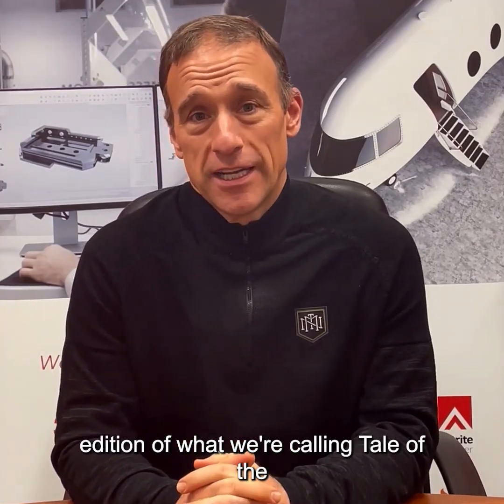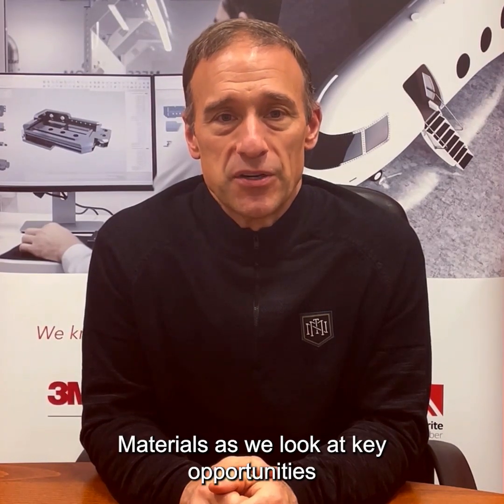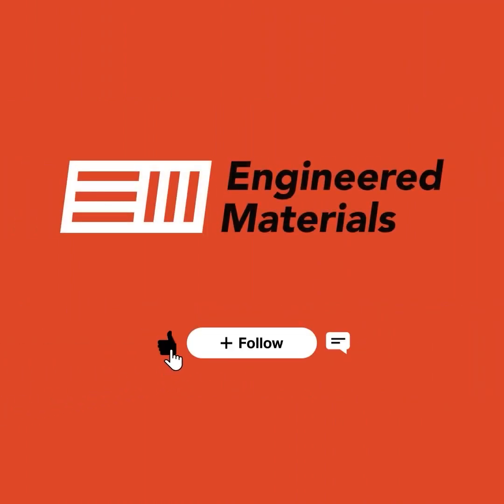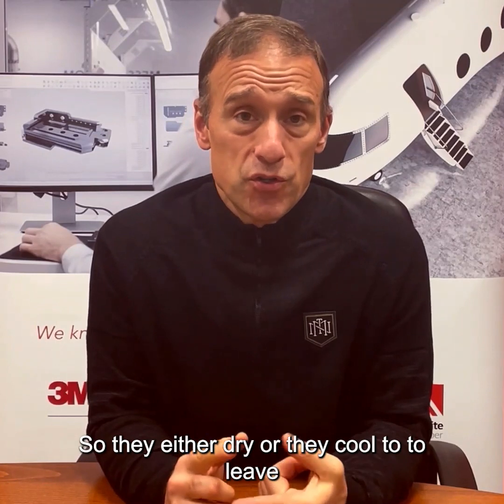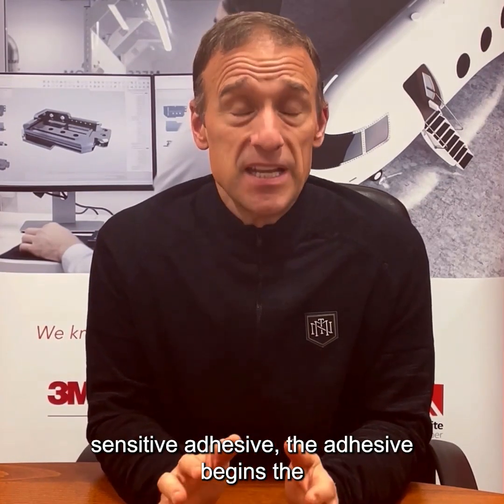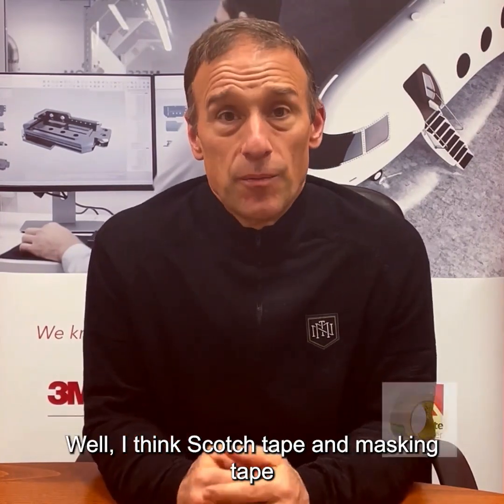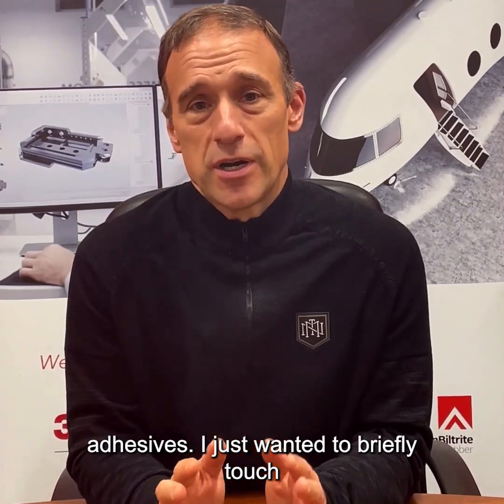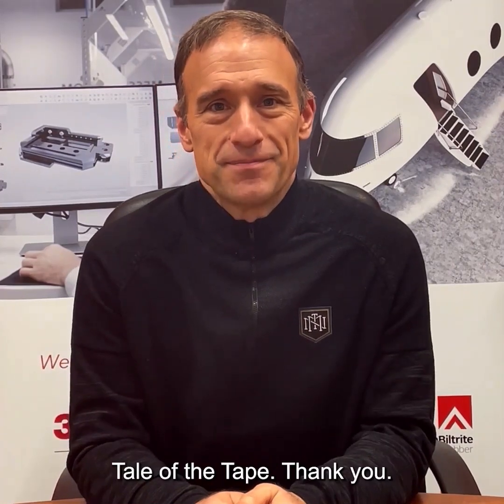What Are PSAs? Everything You Should Know About Pressure Sensitive Adhesives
In today's episode of Tale of the Tape, Matt Tempelis from Engineered Materials Inc talks through pressure sensitive adhesive tapes